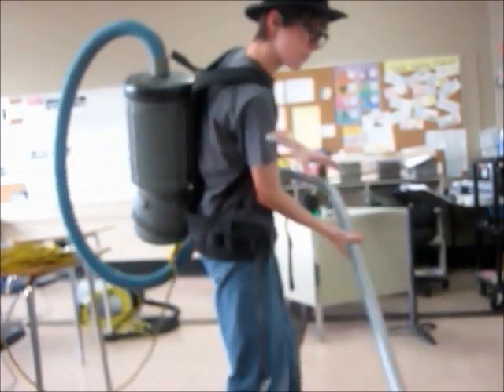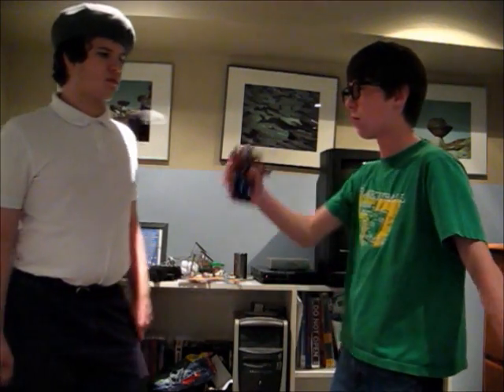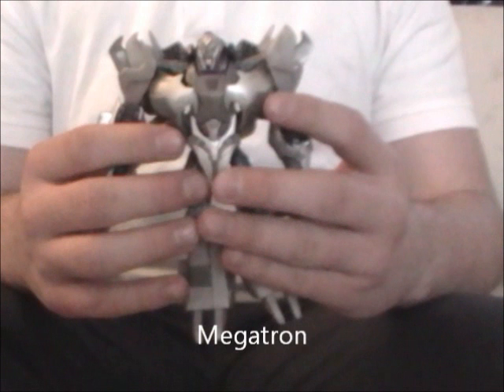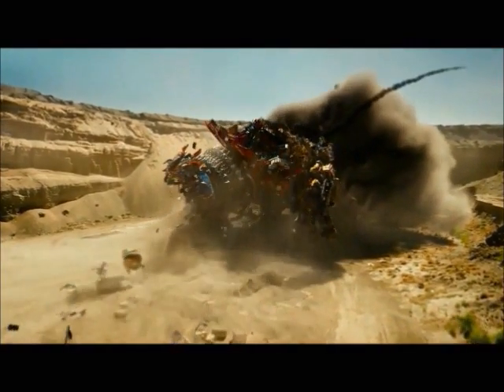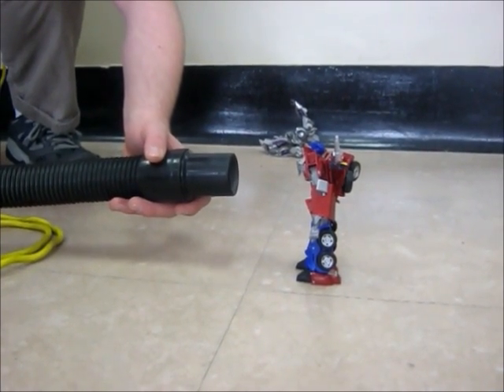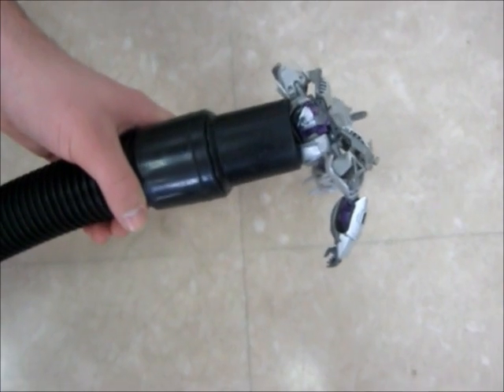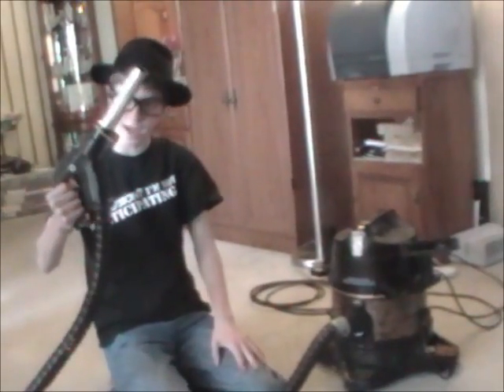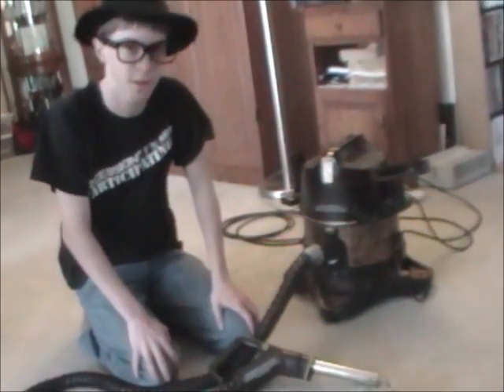Young MythBusters: Suction Destruction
Young MythBusters Episode 1
Adam and Jamie test the myth that a giant vacuum could suck up a giant Transformer!